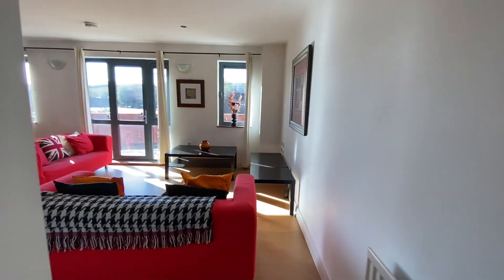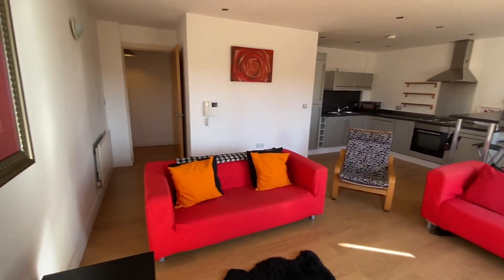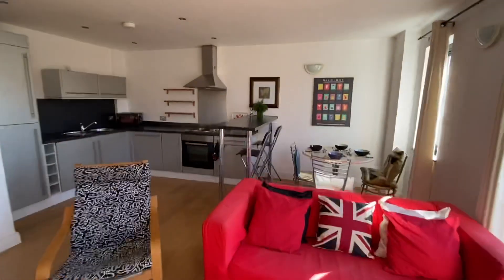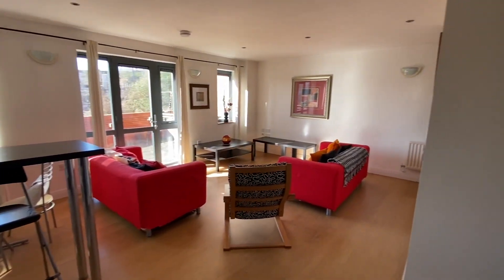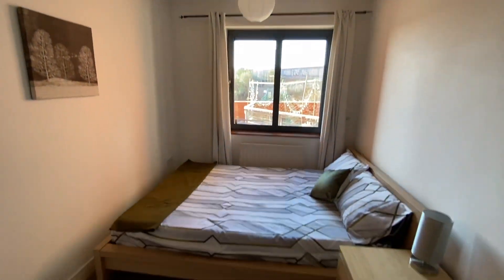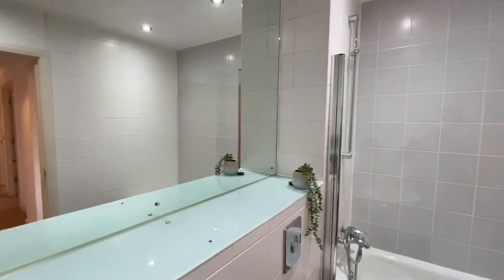Mere House, Ellesmere Street Manchester